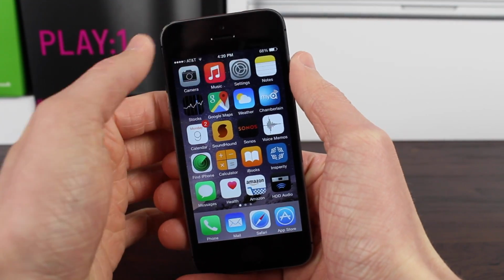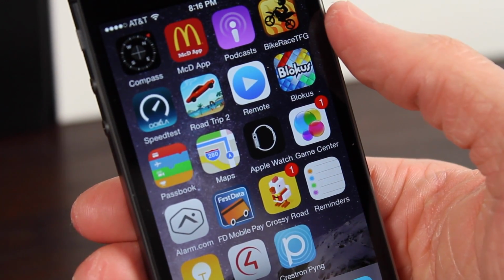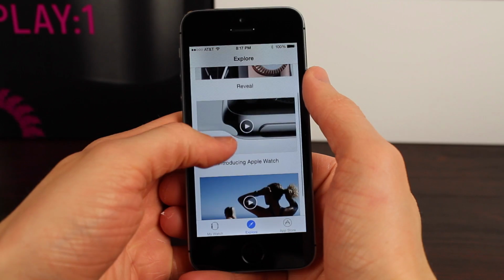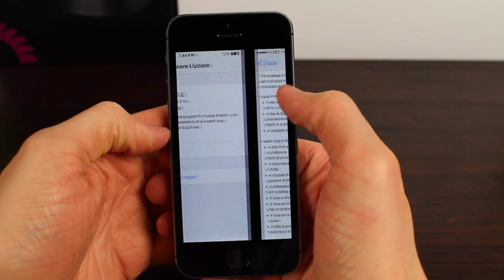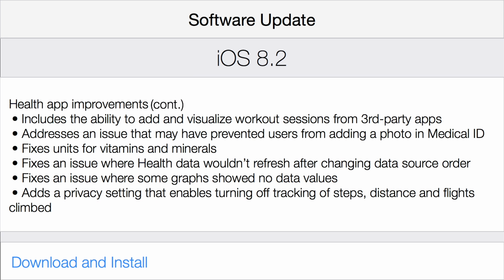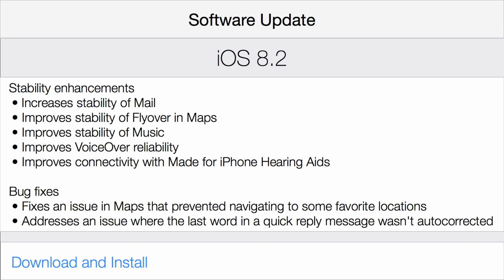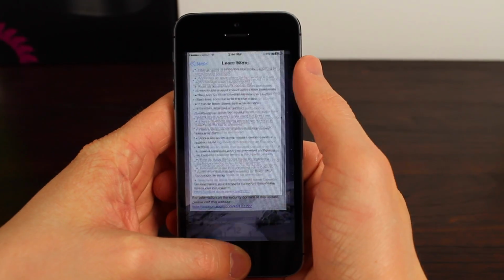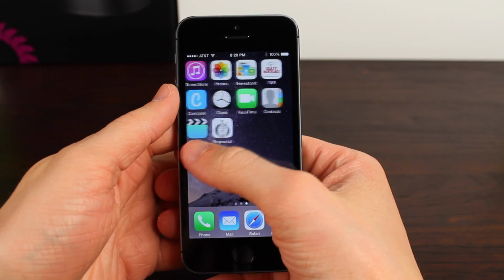iOS 8.2: New Apple Watch App & More!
Apple announced that iOS 8.2 would be released today during their Spring Forward event earlier.  This is what's new.